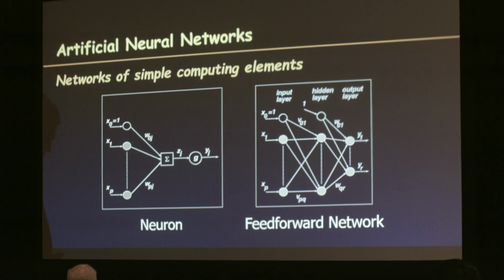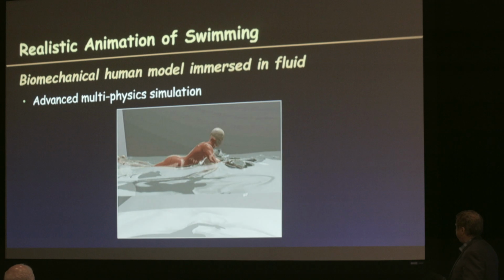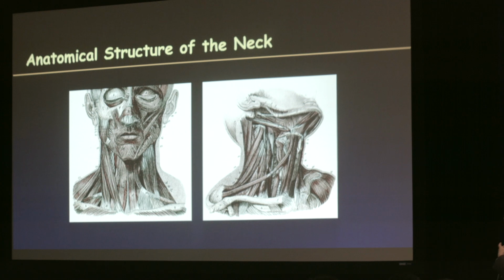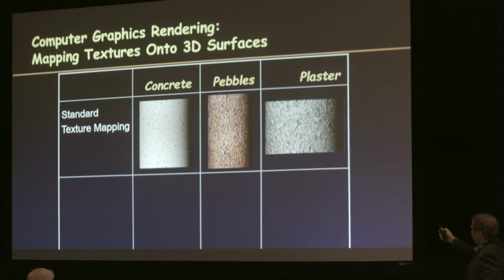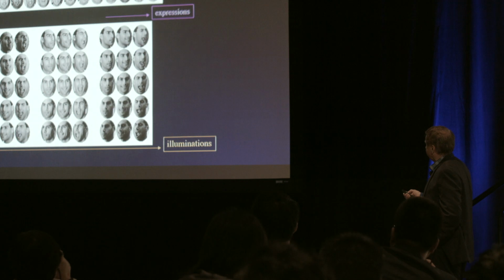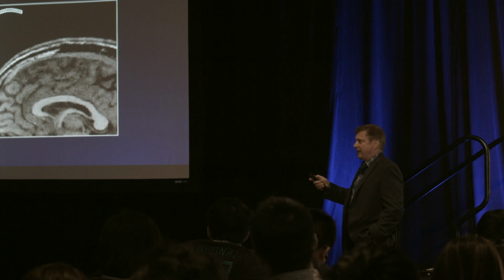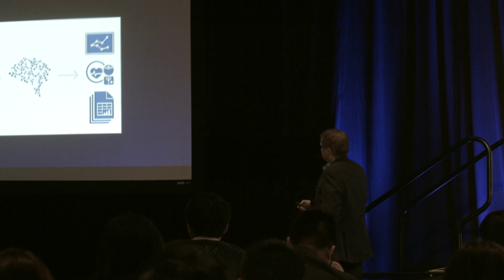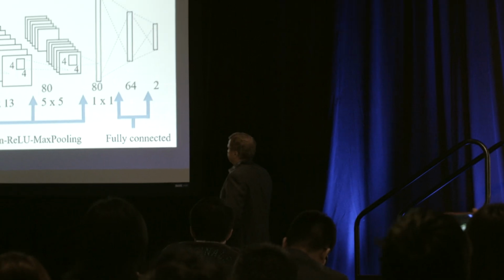SVFF2017, AI and investment forum. Demetri Terzopoulos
Demetri Terzopoulos (Ph.D. '84 MIT), Chancellor's Professor of Computer Science at UCLA, holds the rank of Distinguished Professor and directs the UCLA Computer Graphics & Vision Laboratory. He is one of the most highly cited authors in engineering and computer science, his many awards include an Academy Award for Technical Achievement from the Academy of Motion Picture Arts and Sciences for his pioneering research on physics-based computer animation and the inaugural Computer Vision Distinguished Researcher Award from the IEEE for his pioneering and sustained research on deformable models and their applications.